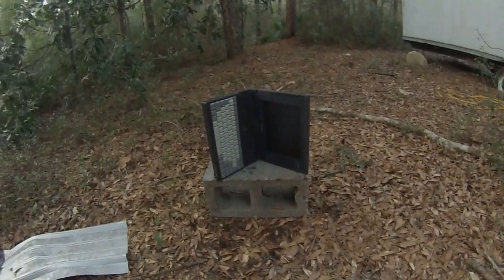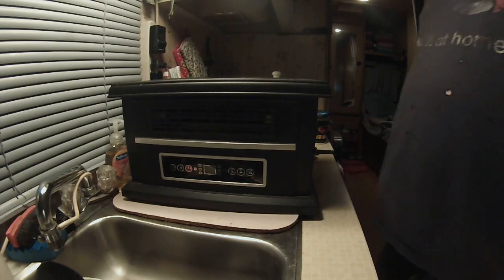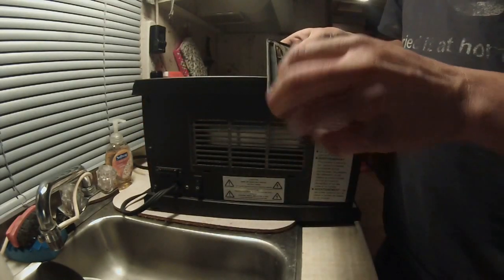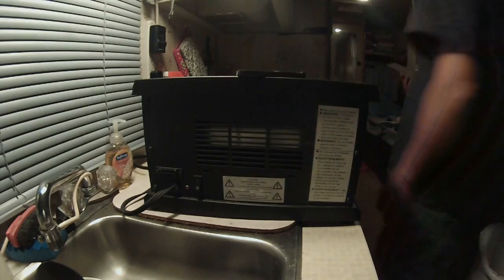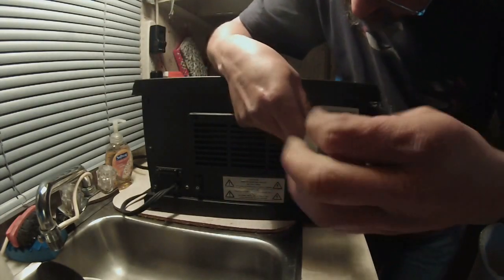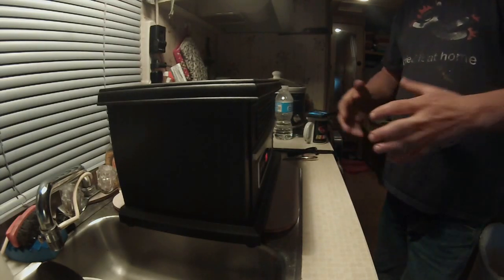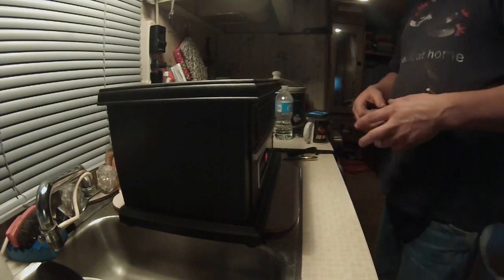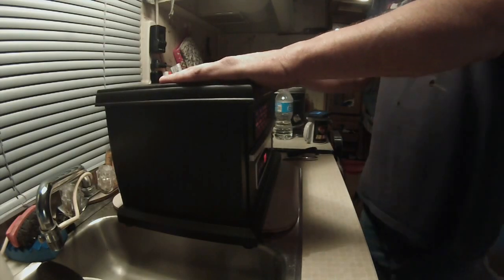Shooting a laptop and cleaning a heater filter.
This is how I fixed an old laptop. It felt good to do this. I used a 12g shotgun. I also cleaned my electric heater filter.